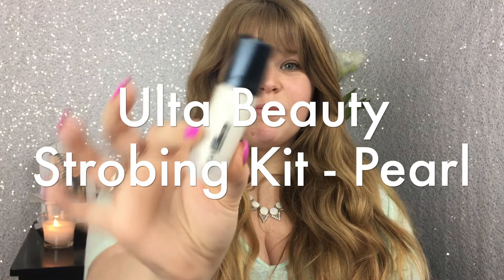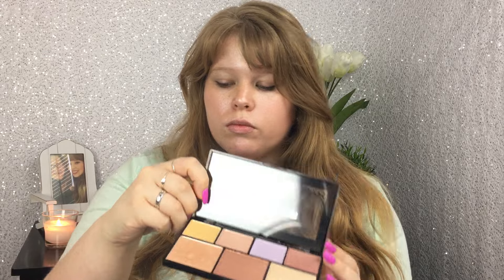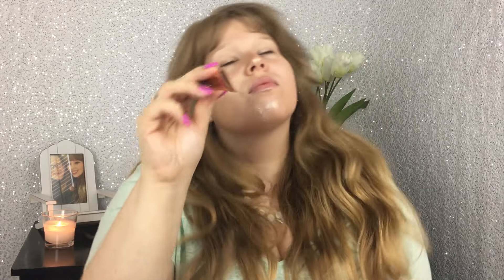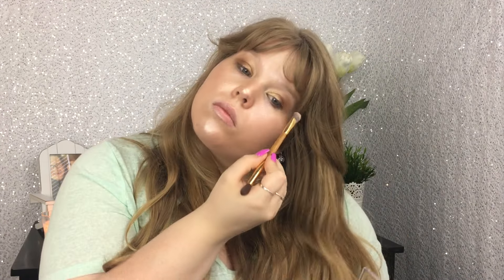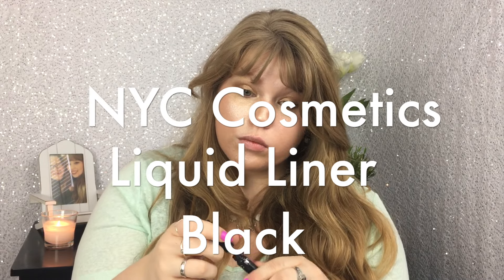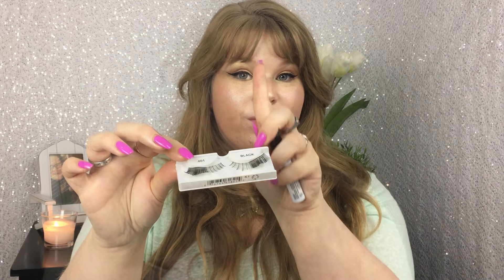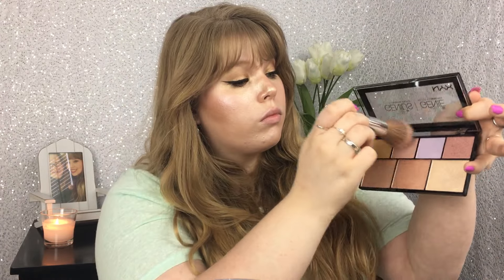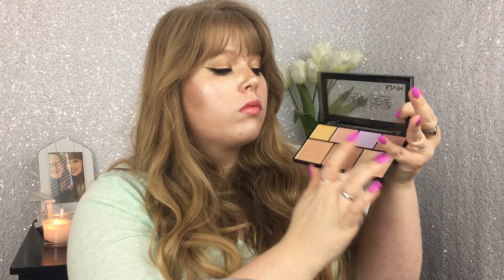FULL FACE USING ONLY HIGHLIGHTERS CHALLENGE | Affordable Products | Ashley Marilyn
♡ Everything you want to know is right down here!
Giving the highlighter challenge ago! Using all products under $20, I did a full face of makeup with only highlighters!

Ulta Beauty Strobing Kit
Ulta Beauty Cool Effects Eyeshadows
Makeup Revolution Vivid Shimmer Brick
NYC Cosmetics Liquid Liner
Revlon Lash Glue
Ardel Curvy Lashes
Benefit They're Real! Mascara
Wet & Wild Geometric Highlighter
Too Faced Melted Metals in Peony